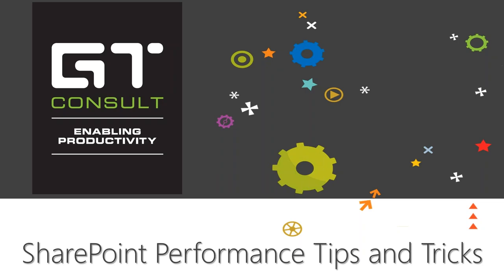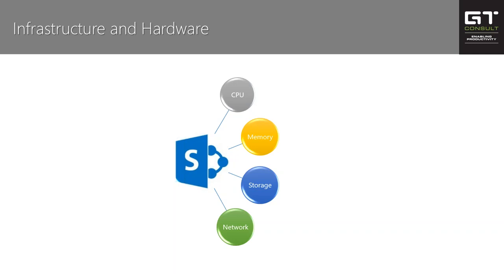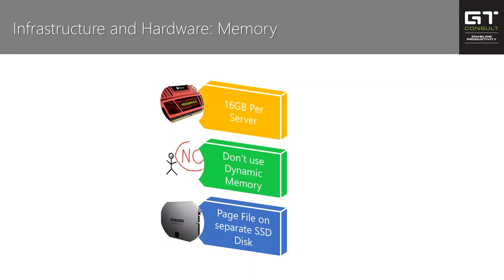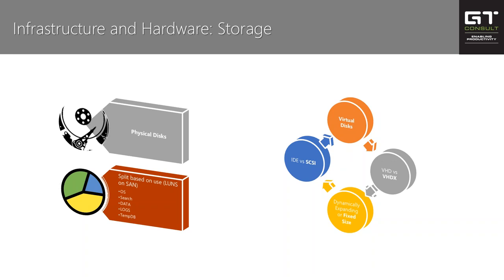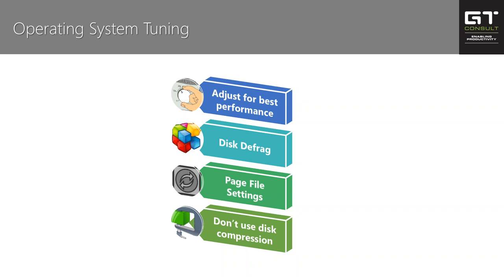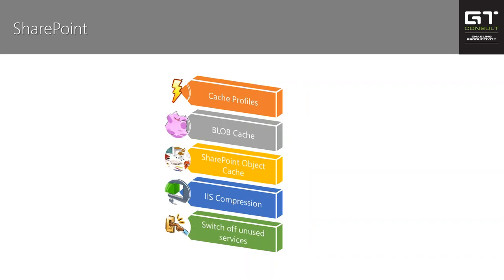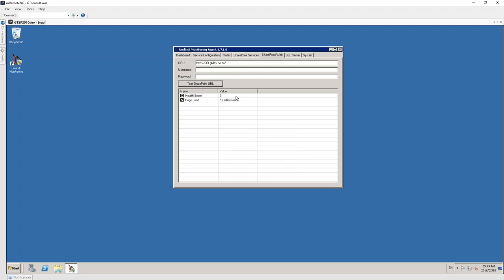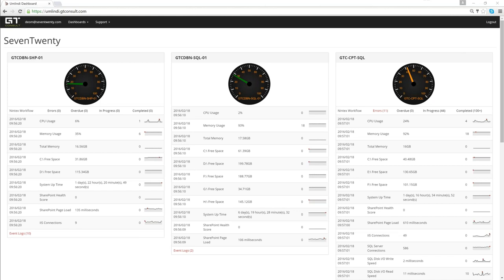SharePoint Performance and Monitoring Tips and Tricks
Get maximum performance from your SharePoint environment from these tips and tricks based on the fundamentals.